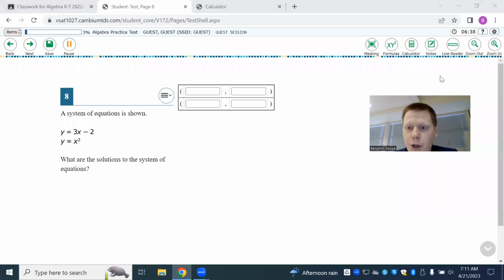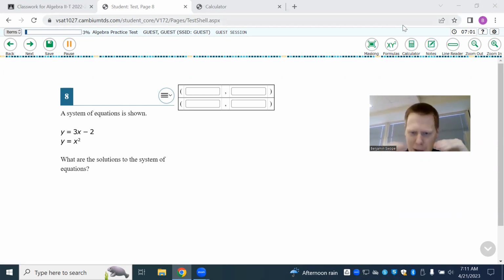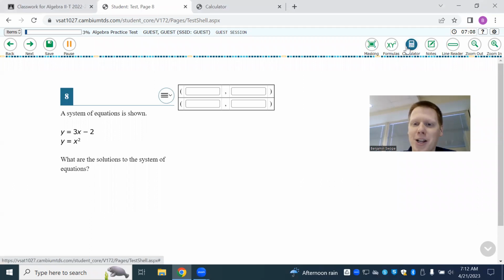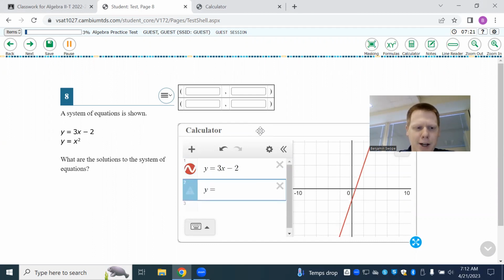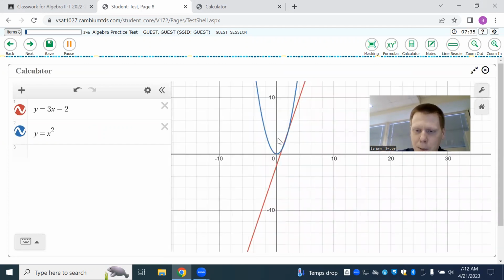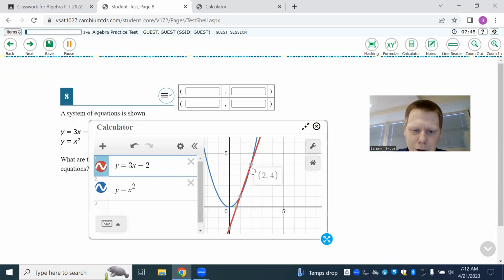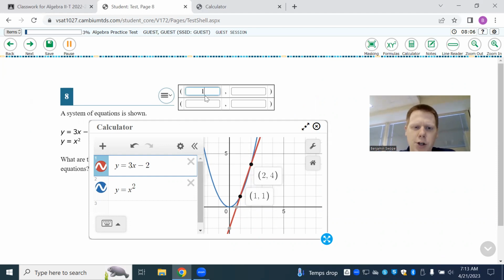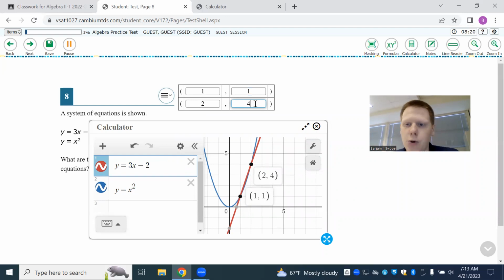Desmos Case 3: Systems of Equations